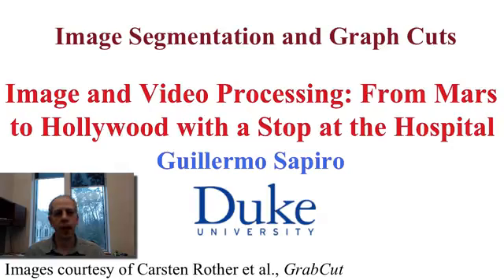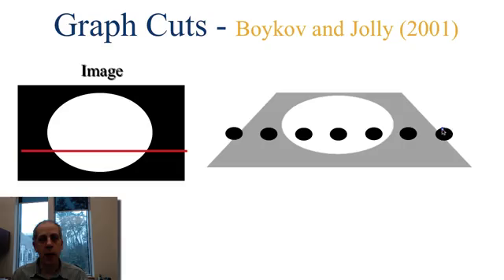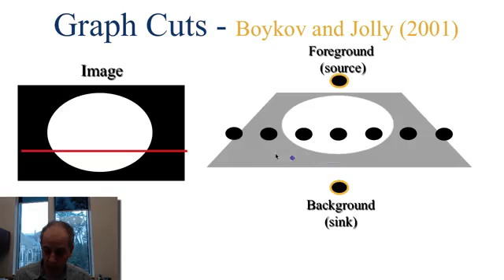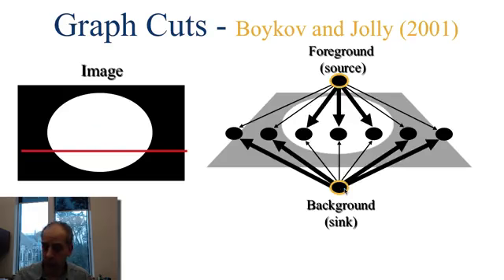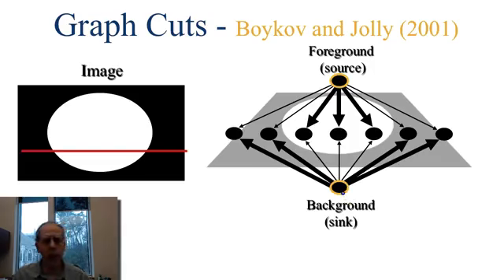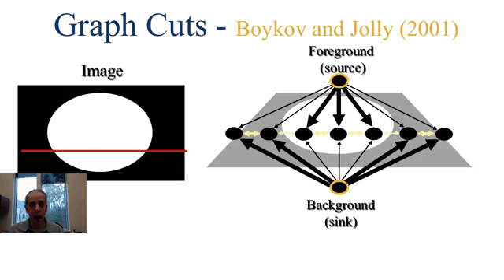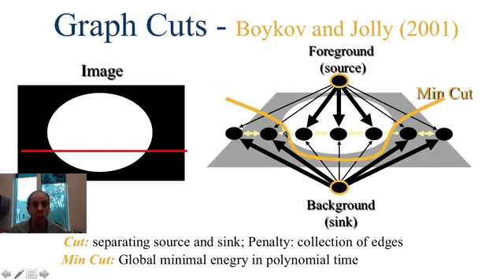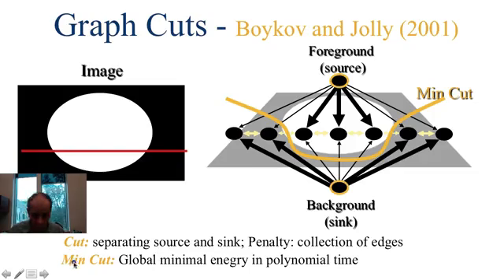8 - Graph Cuts and Ms Office - Duration 09:34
Hello, and welcome back. In this video, I want to discuss a very important technique for image, and also video segmentation and other image processing techniques. And that's what is called graph cats, as we see here. And I'm going to illustrate that with a very simple figure and then we're going to provide some examples. So, what is graph cats? Let's start from a simple image. White and black. And the basic idea of graph cut is to borrow tools from graph theory to partition this image into foreground and background. So we are going to tilt the image, just for the sake of illustration, and we're going to take one line across the image, as we see here. So we take one line. And basically, we're going to represent that line here. Every pixel is going to be a node on a graph that we are going to build in just a second. So these represent pixels in a very cold fashion. Just to illustrate, every pixel, one node in the image. And now we're going to add two nodes. One, which we call the sink and that's going to be represent by background pixels. And the other is going to be the source, and that's going to be representing the foreground pixels. Once again, we have, for every pixel in the image a note, so there would be a lot of notes here. You can think about a graph that is planar, in, for those images, and then you can think about basically putting a source and a sink. So we have a lot of here, we have a lot of basically planar nodes and we have a node on the top and a node on the bottom. So now we have the nodes on the graphs, on the graph, we need now to construct the edges. How do we connect these nodes? First of all, how do we connect every node representing a pixel to the foreground, source, and to the background sink? And the basic idea is that we connect them with some measurement of the probability of the node, meaning the pixel being background, or being foreground. So for every pixel in the image, we've got a node, and we look at that node, and somehow we say, what's your probability of being foreground? And we connect that to the source with the weight related to that probability. That's the weight of the edge. And then we ask, what's your probability of being background? And we use that probability to connect, to define the weight of the age that connects to the background sink. How can we compute those probabilities? For example as we saw in the previous video if we are in an interactive system we can get different scribbles, exactly as we saw in the previous video. You can use information of this surrounding pixels. So that's very open, and it's part of the sign of the algorithm but the simplest is as we saw in the previous video to use information from the scribbles. So now we have connected every node, meaning every pixel to the source, and to the background sink. Next, we need to connect the pixels among themselves. So we are going to also construct edges connecting pixels among themselves. In particular we are only going to connect to the neighboring pixels, meaning the neighboring nodes. So the one on your right, the one above you, below you, on your left, maybe diagonals. We talked very early on in this class about for neighborhood and a neighborhood. We will probably use only one of those. And now the question is, what's the weight on these edges? And I want you to think for a second, what would you put here. Has to be something that helps you in the segmentation. So why don't you think for a second, and write it in the inline quiz that I'm presenting and tell me what do you think should be there, the weights. Thank you very much for thinking about the question I just asked. The weight basically has to be something that promote pixels that are very similar to stay together to stay in the same segment, and pixels that are very different promotes them to become different segments, foreground and background. For example, we could put weights that are proportional to the gradient. We can put weights that are proportional to the difference of pixel values or the difference of the pixel values in the neighborhood of the pixel. So anything that will promote similar pixels, and we have to define similarity depending on the application, anything that promotes similar pixels to stay together, and different pixels to become a part foreground and background. Once we have constructed a whole graph, then we call graph theory, and we're going to partition that graph. So we're going to create what's called a mint cut.